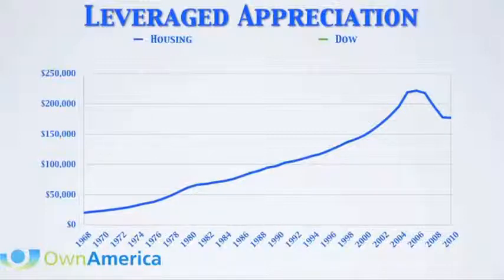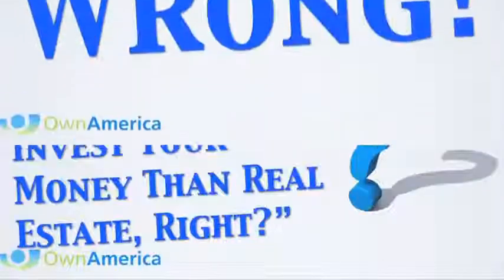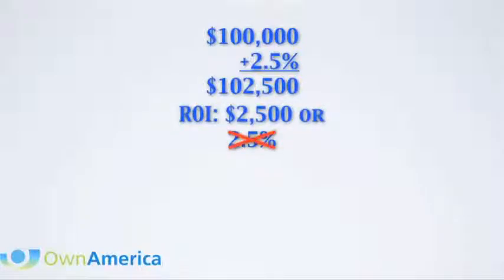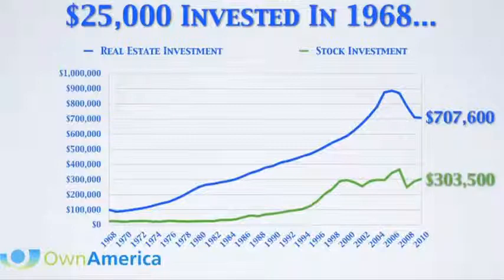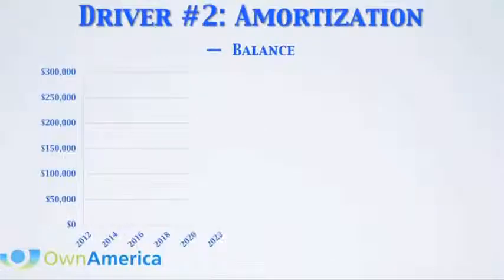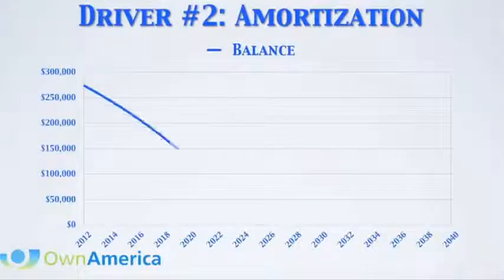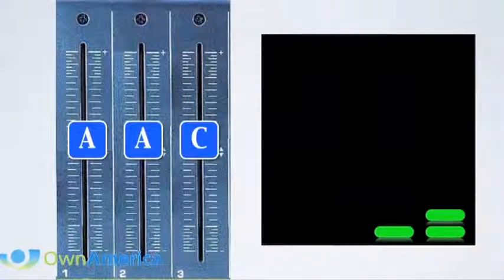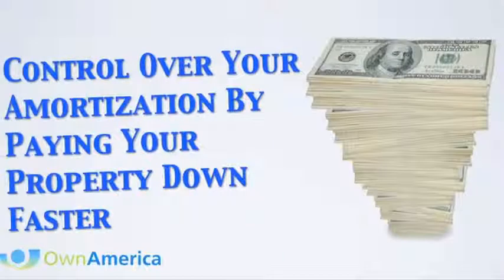Sarasota Investment Property / DRIVERS OR REAL ESTATE WEALTH.mp4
Sarasota Fl west gulf coast investment property Real estate investor homes and condos for sale